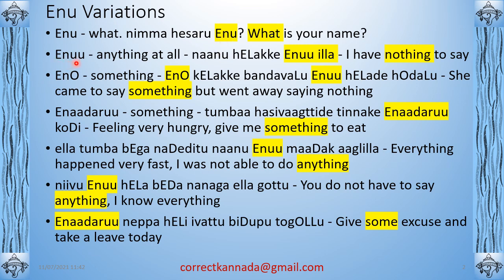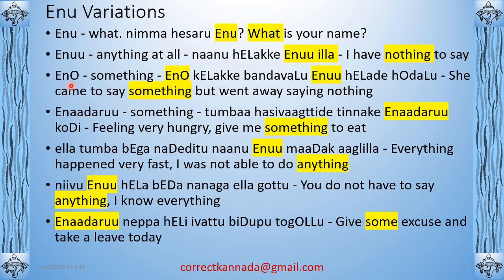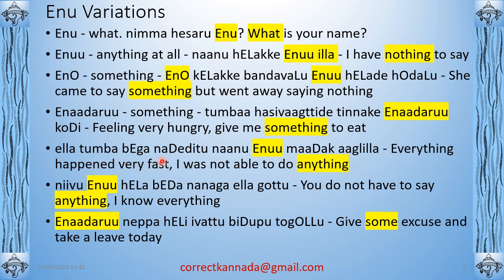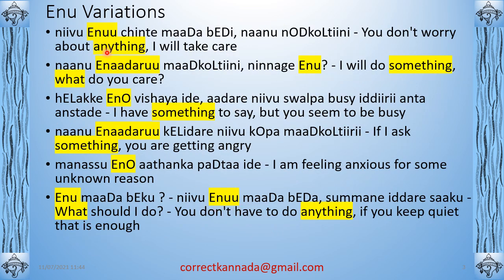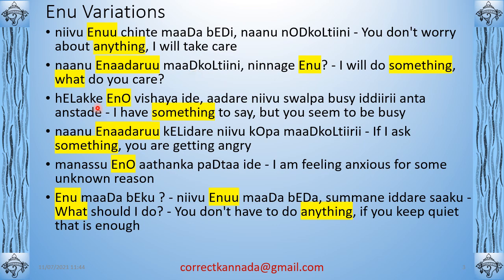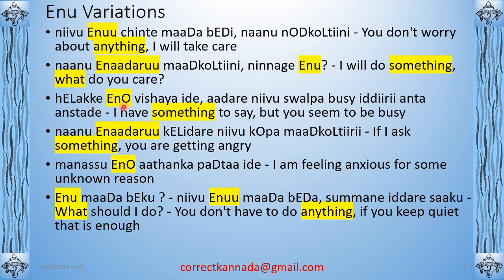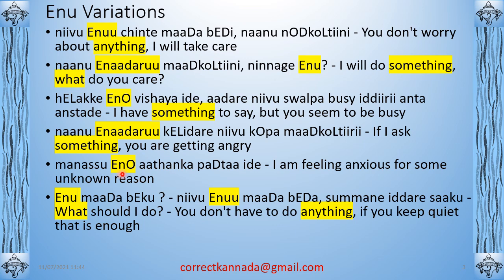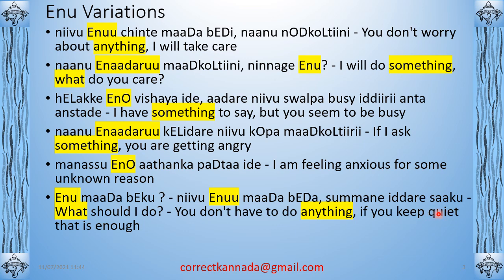Spoken Kannada ToolBox Enu Variations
Enu, Enuu, EnO, Enaadaru are all very useful words in Spoken Kannada. In this video I give example sentences of how to use these words in speech.